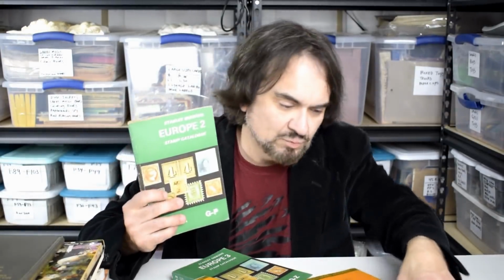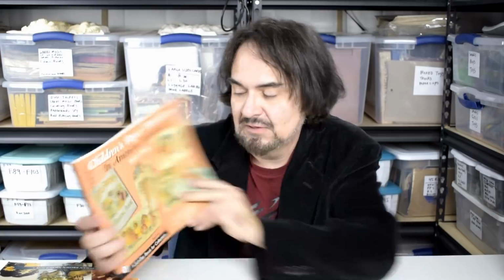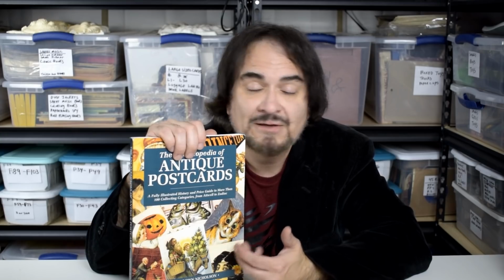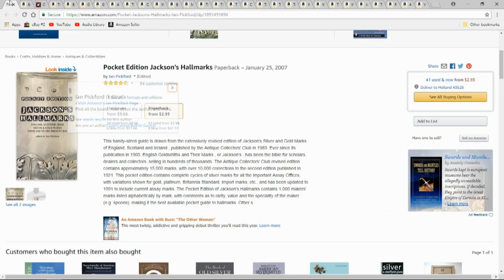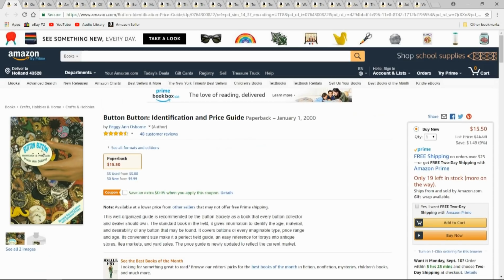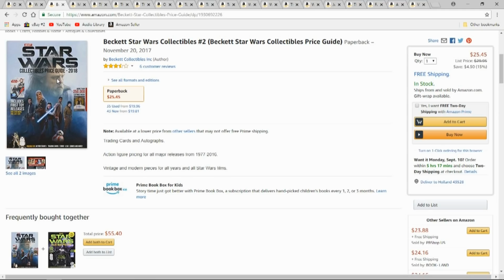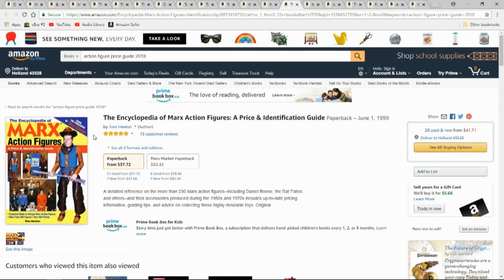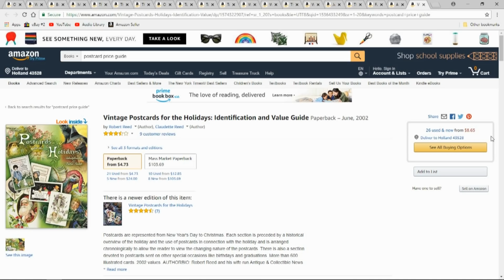Important Research Material for Higher Profits Reselling on eBay